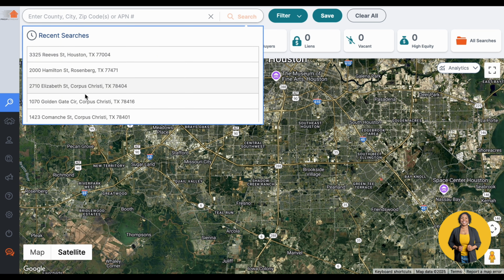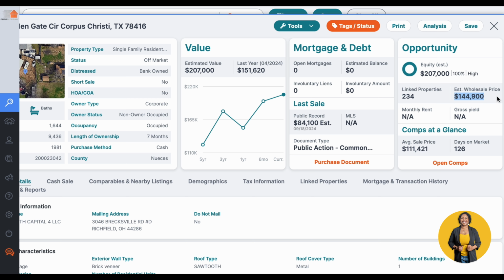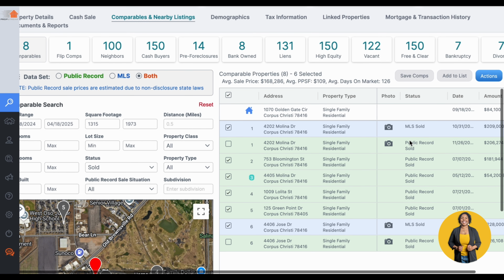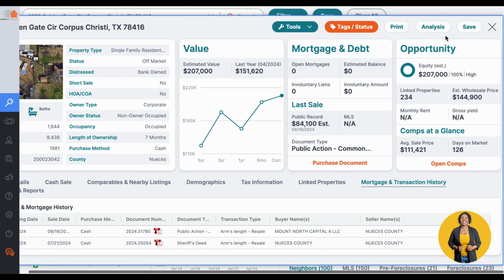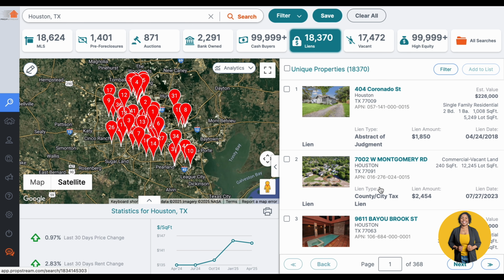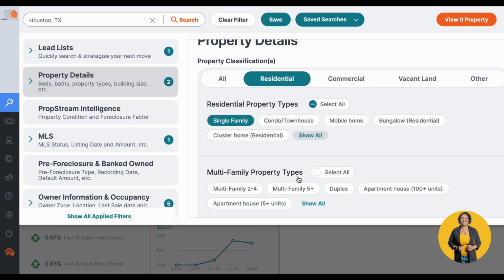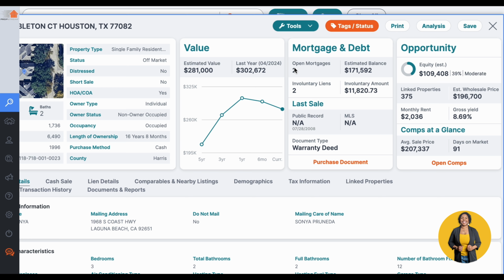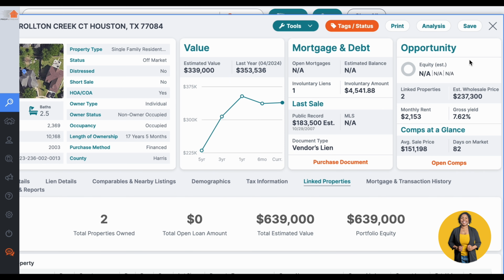HOW TO BUILD THE PERFECT LIST FOR WHOLESALE REAL ESTATE DEALS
If you've been wanting to learn virtual wholesaling but don't know where to get started, this video was made for you. This is the blueprint I used to see success in the wholesale industry. The methods I teach in this video are a great way to get into wholesale real estate even if you have no money or startup capital. This is a complete tutorial on how to get your first wholesale real estate deal with no experience.